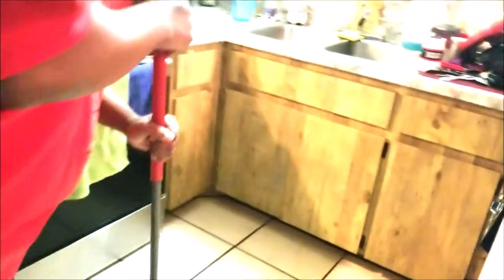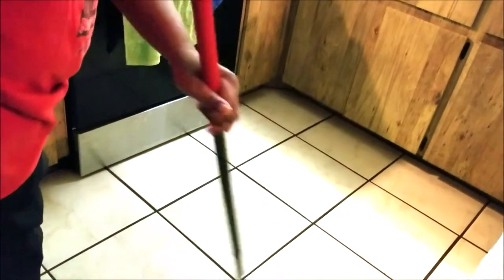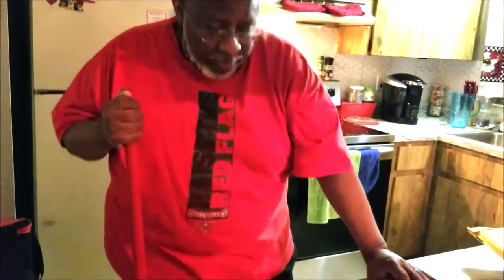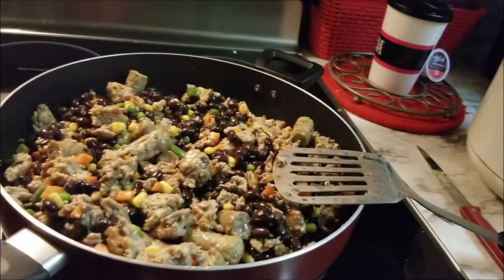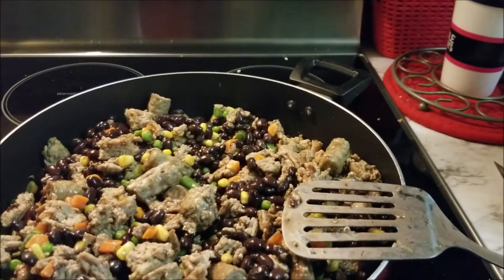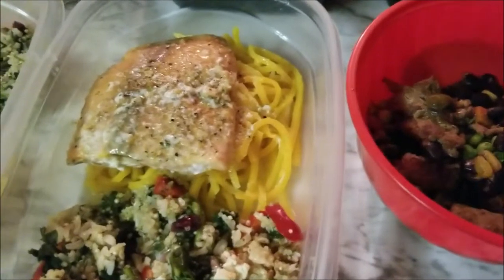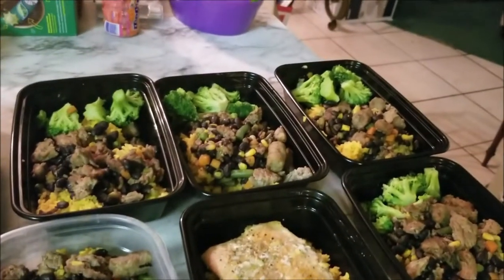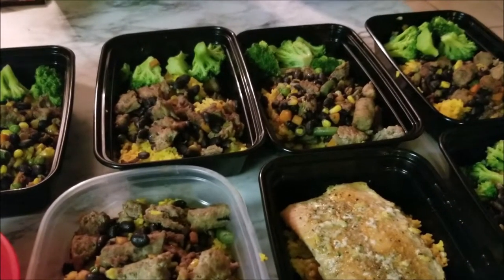Real Talk with Deb and Will Debiie's Vlog Set Seven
Debbie and Willie Lawson share their thoughts on relationships and marriage after 30 years of wedded bliss.  our hope is to reach out to those that are married to help them keep their marriages strong. We also want to speak to those that are looking to be married and move some of the rocks from the road as they look forward to being a spouse.